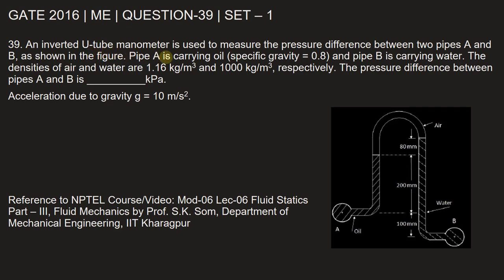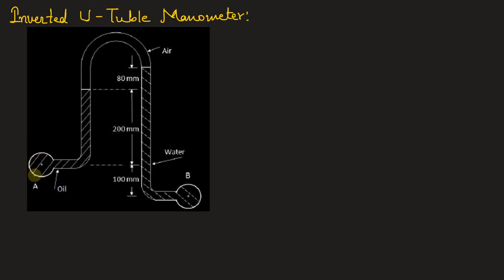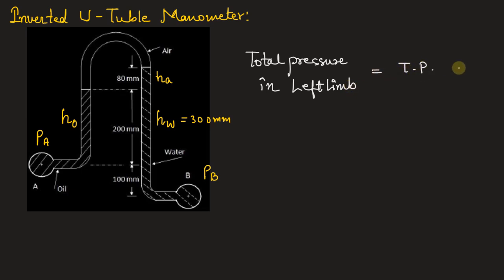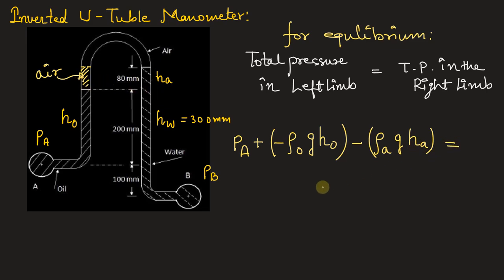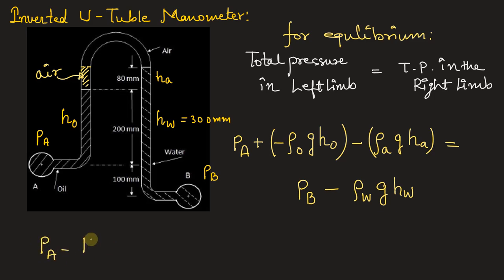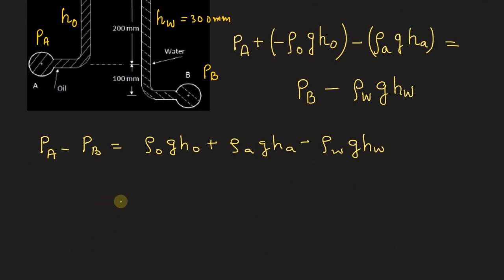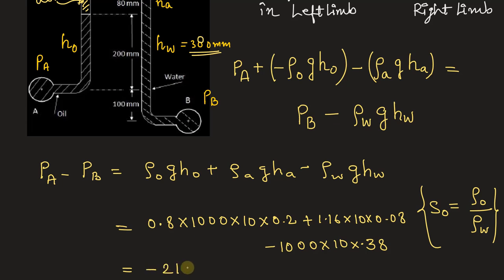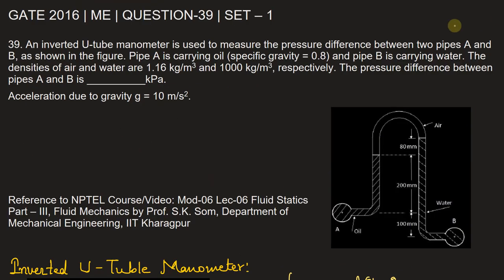Q39 ME 2016 S1